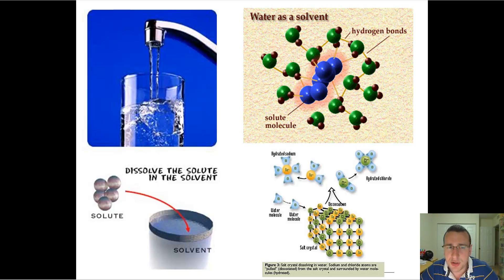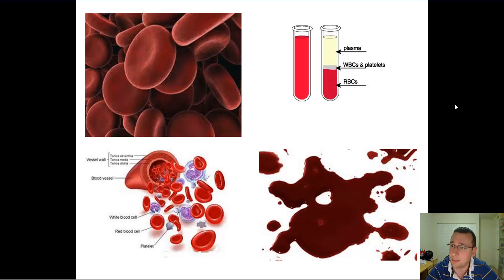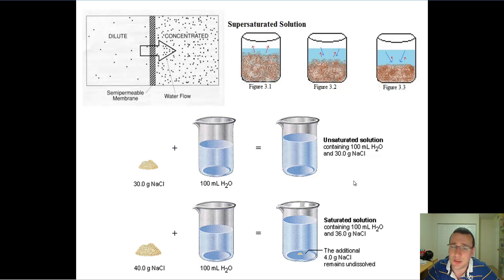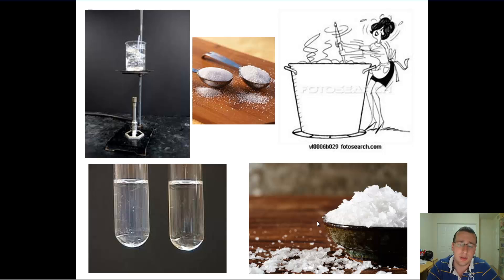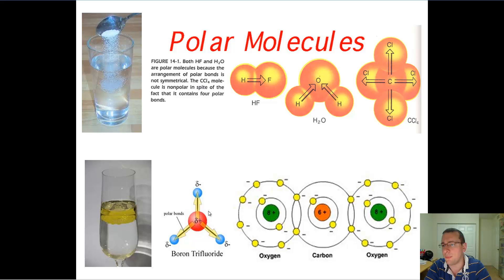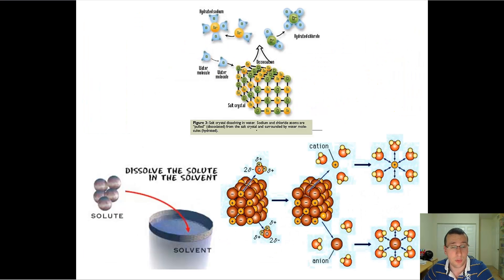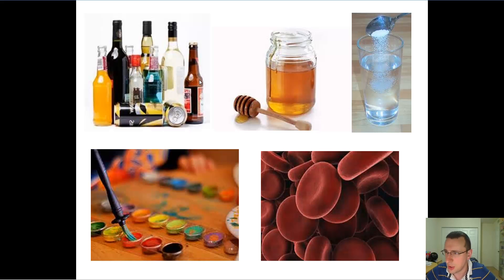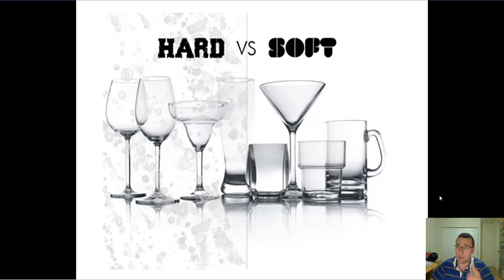Water & Mixtures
This video is part of the "Water" lecture series. To see the full list of videos,

Summary: Mr. Lima talks about mixtures, especially water-based solutions.